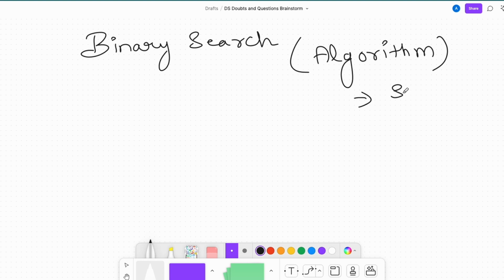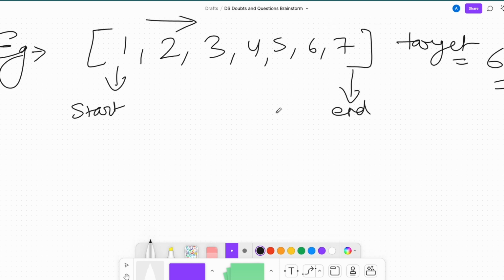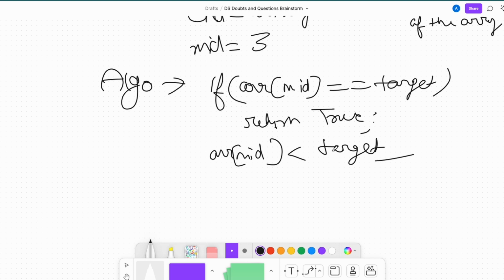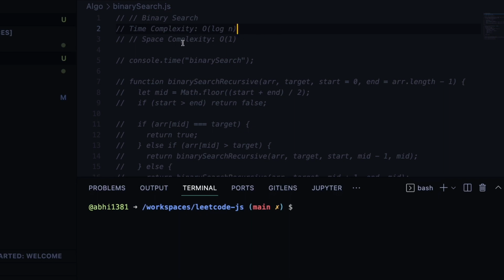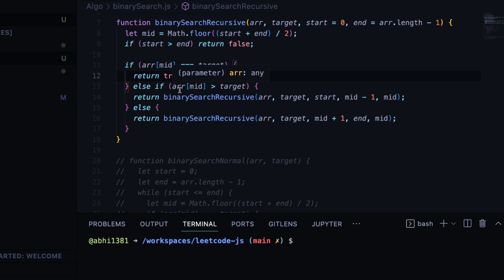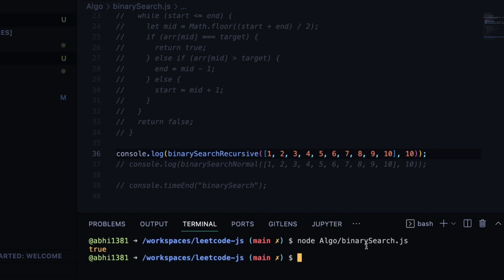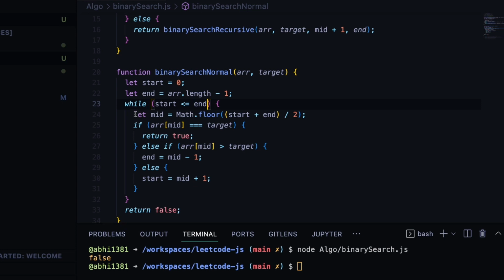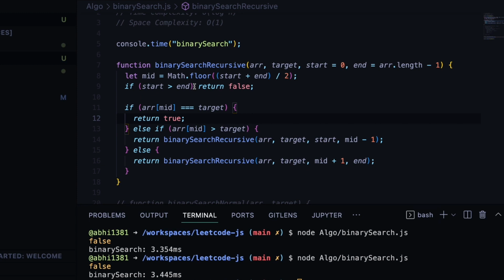From Novice to Expert: A Comprehensive Guide to Binary Search in JavaScript - Ep 1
Are you looking to improve your coding skills and become an expert in binary search algorithms? Look no further! In this comprehensive video tutorial, I'll walk you through everything you need to know about binary search in JavaScript. We'll cover everything from basic concepts to time and space complexity, and even provide some tips and tricks along the way. Whether you're a beginner or an experienced developer, this video has something for everyone.

Don't just take our word for it - see for yourself and watch the video now.